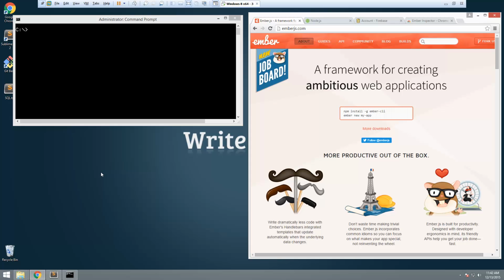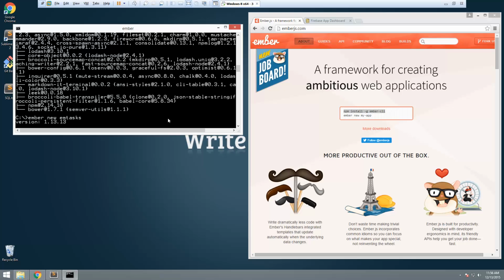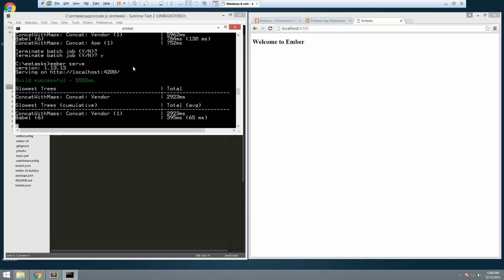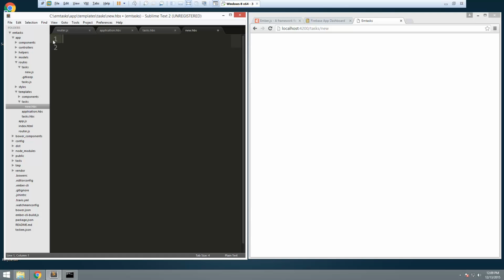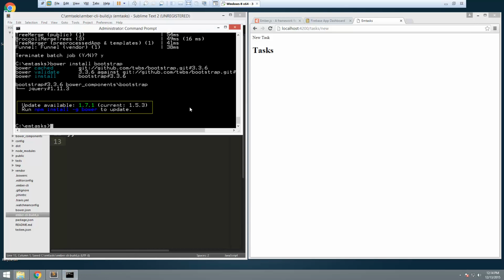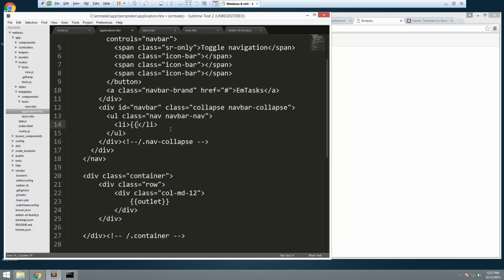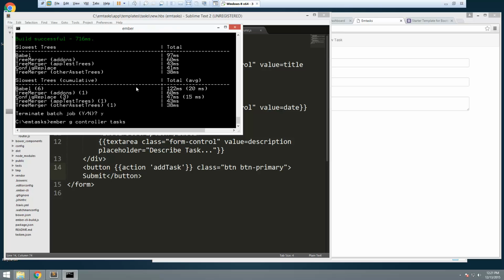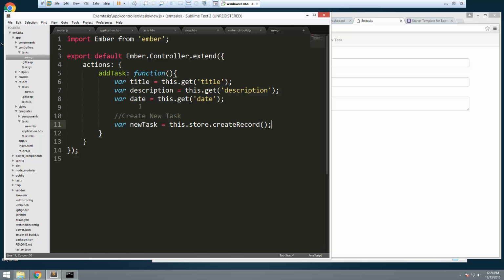Building an Ember.js App - Part 1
In this video we will start the task manager app. We will setup and configure Ember.js and create routes, templates and controllers